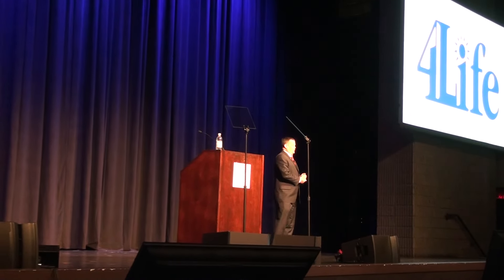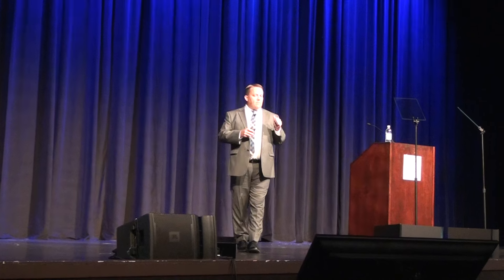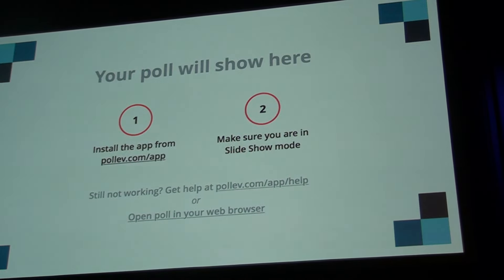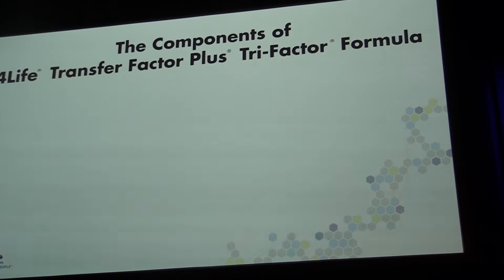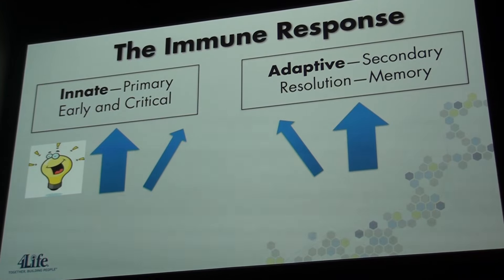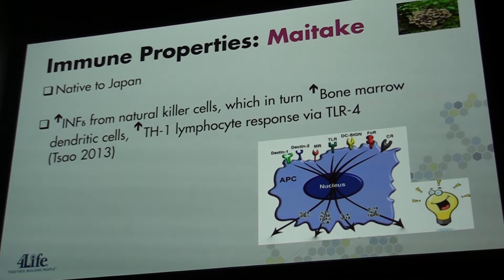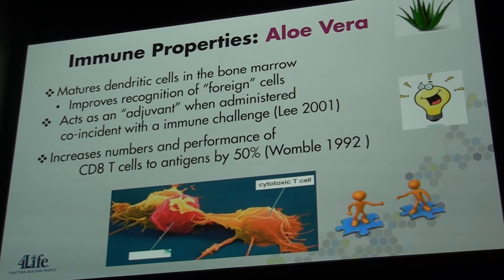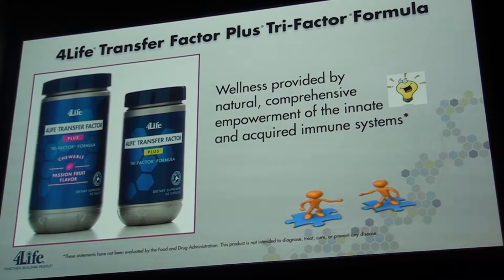4Life Transfer factor plus. Shane Lefler, MS Senior director of product development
Best of the best  for you immune system - transfer factor classic, TF tri factor and TF plus. This is video about 4Life Transfer factor plus tri factor formula.
Call me to find out more about of the business with the company 4life and Transfer factors: Art.